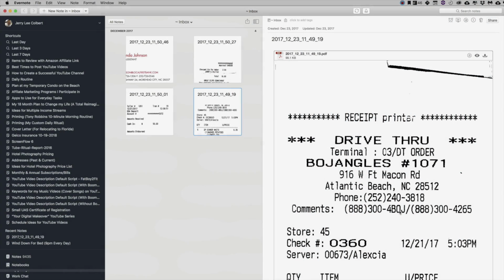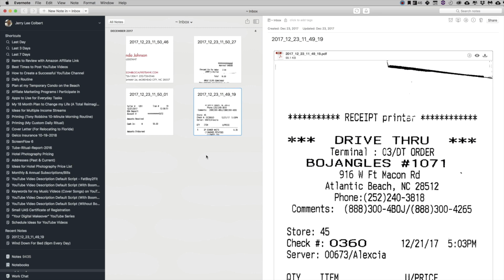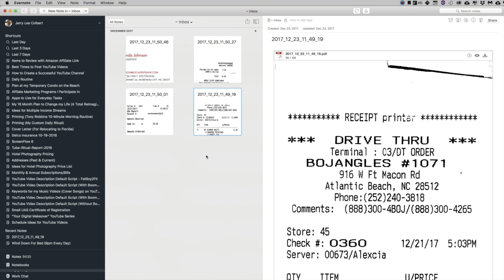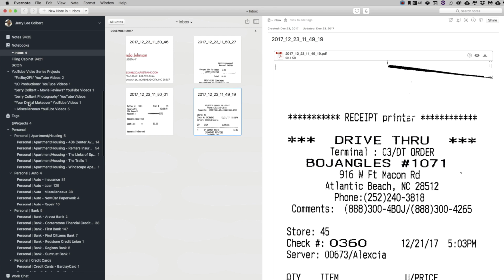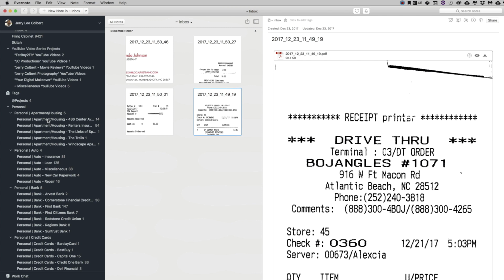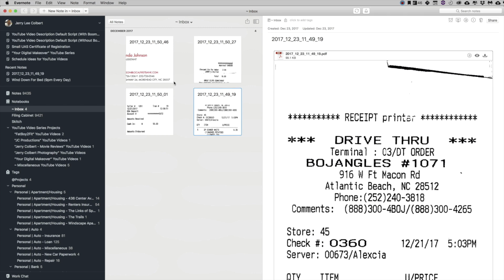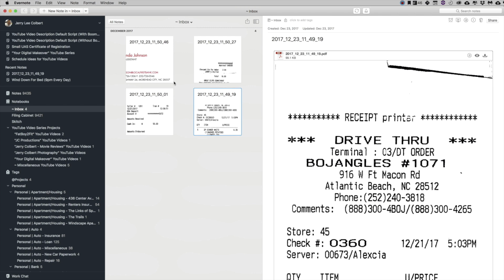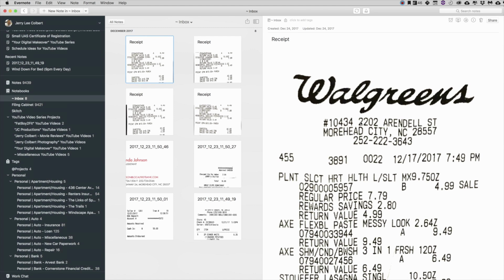Productivity | Learning the Basics | Episode 1 | Going Paperless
In this first episode of my Productivity series I am going to go over a paperless system, what I use and a general synopsis of why I think going paperless is the way to go.